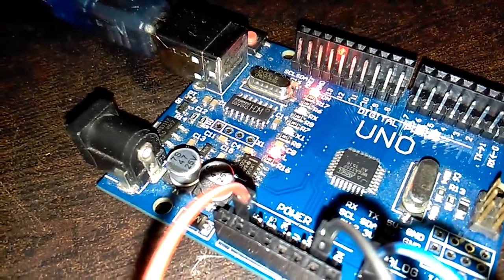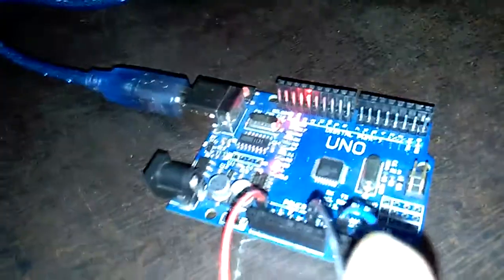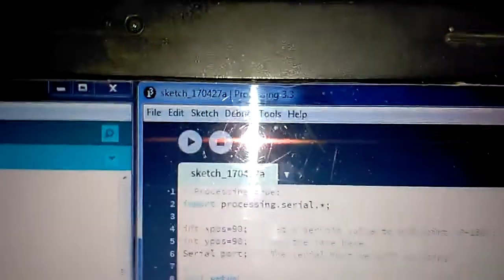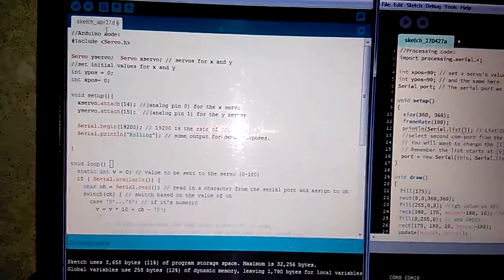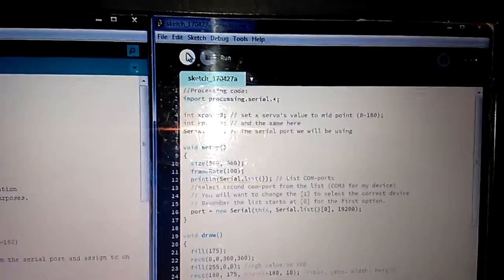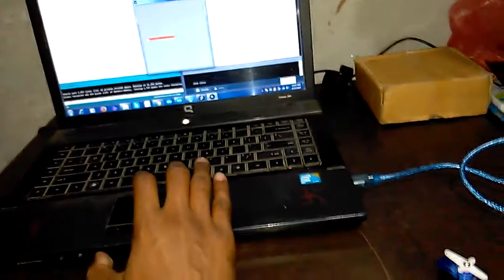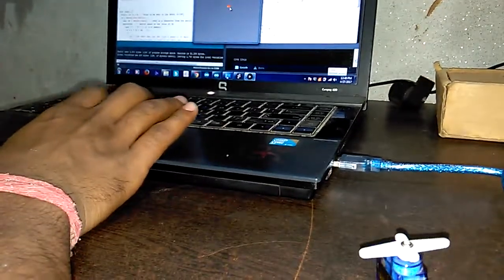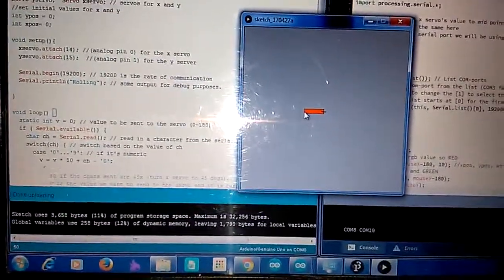Servo Control With Mouse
Hi i made this diy project for basic of processing software that connect PC or laptop with arduino by Graphical representation .

Connect servo
Brown to ground
Red to vcc 5 V
yellow to analog 0

if you want to axis control add 1 more servo motor to analog 1